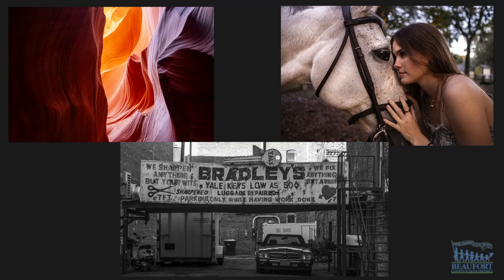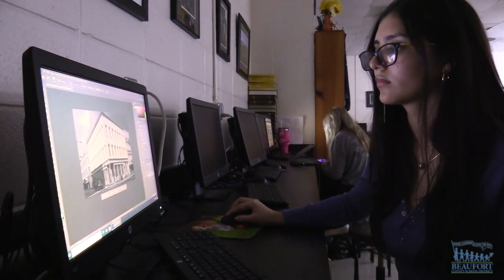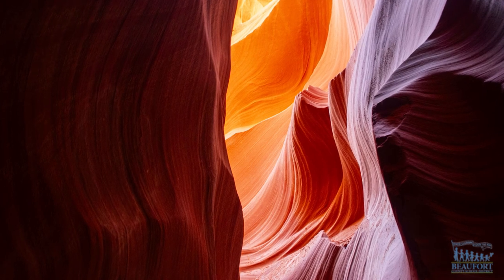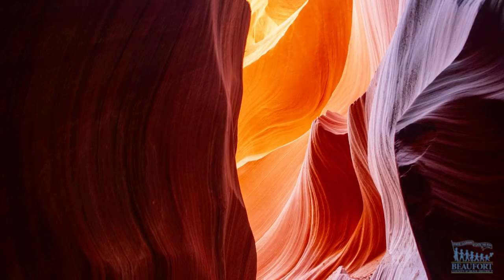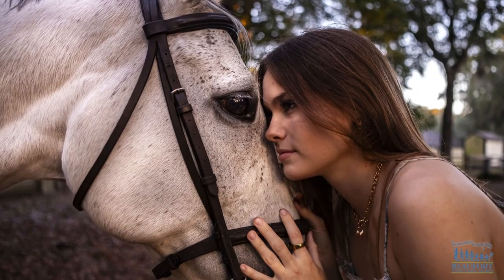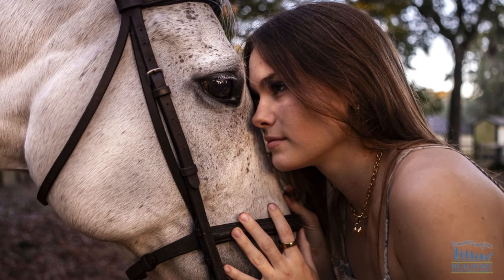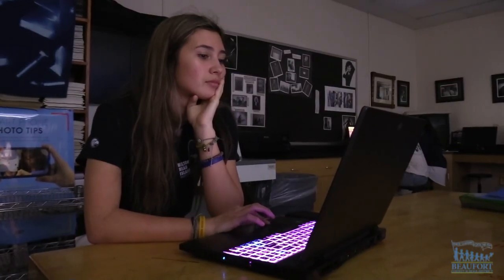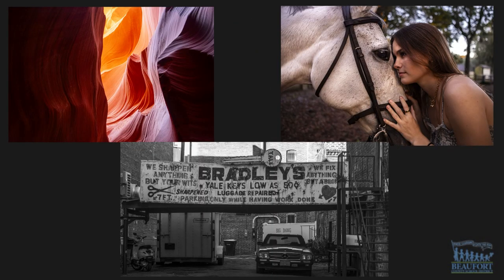Student Photography Contest Winners 📷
Three photography students at Hilton Head Island High School were named as finalists in the Drexel University High School Photography Contest.  All three photos will be on display at a gallery at the university and one of the photos even won an honorable mention award.